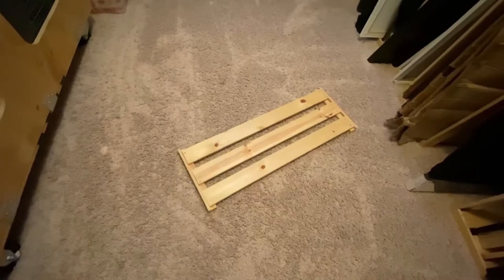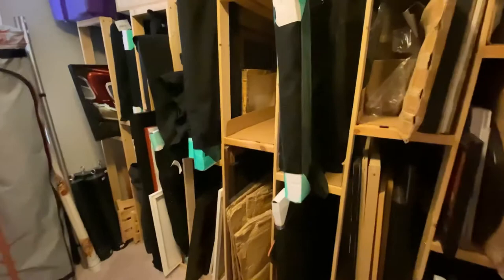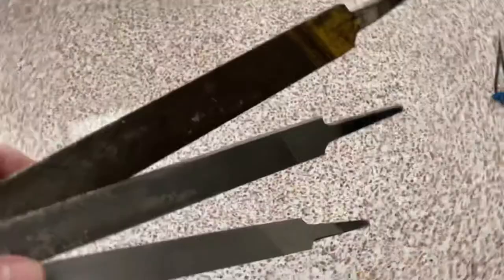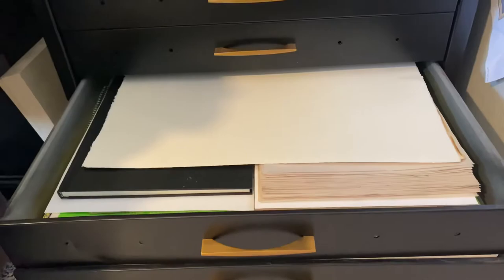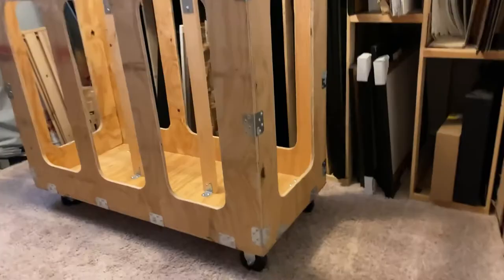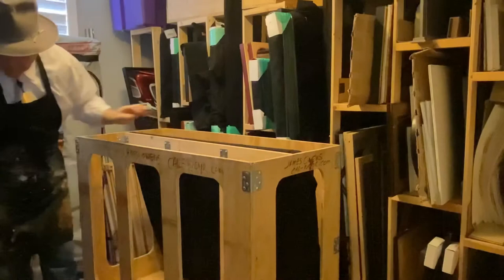Art Studio Tip - Art Storage and Transportaion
Every artist ends up needing to store and transport their art. In this video I share solutions to keep your art clean and safe while storing and moving.